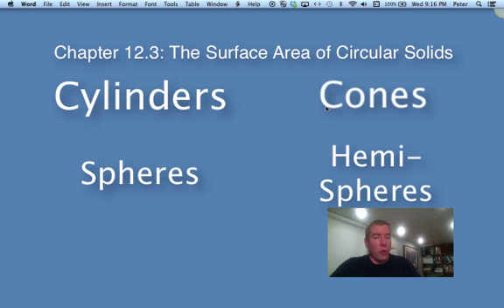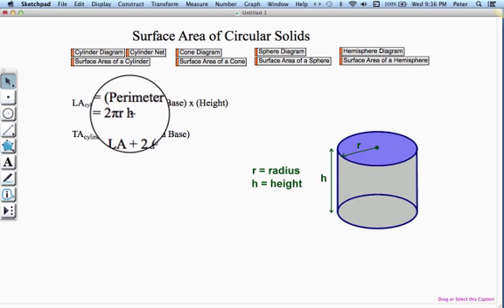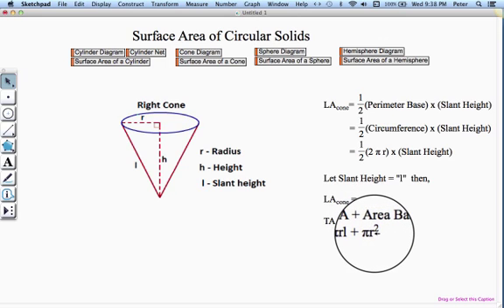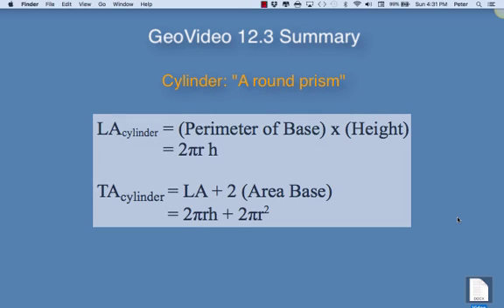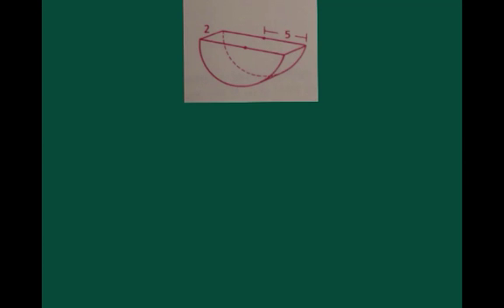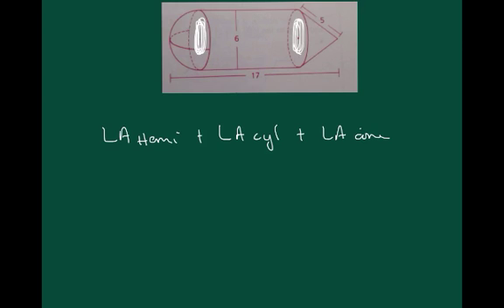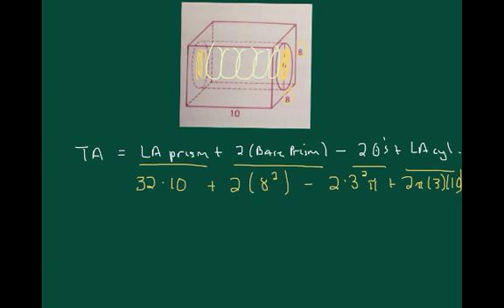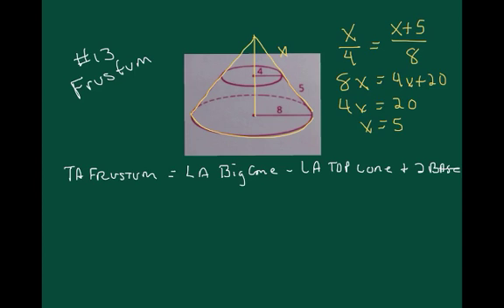GeoVideo 12.3 (WI-WS)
Table of Contents:

00:00 - Introduction
00:43 - Surface Area of Cylinders
03:04 - Surface Area of Cones
04:54 - Surface Area of Spheres
05:43 - Surface Area of Hemispheres
06:49 - GeoTutorial !2.3 (Pg 573 #'s: 6,10, 12, 13)